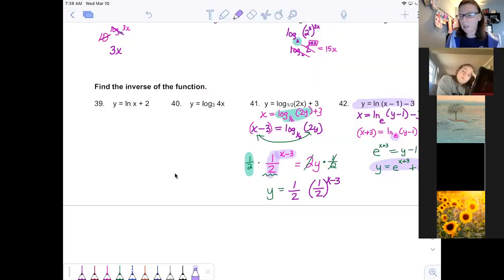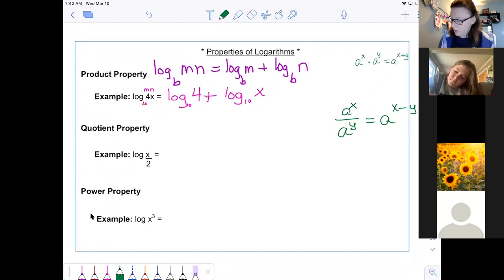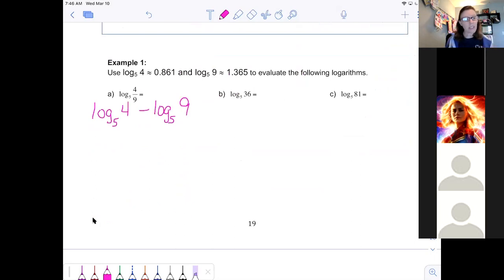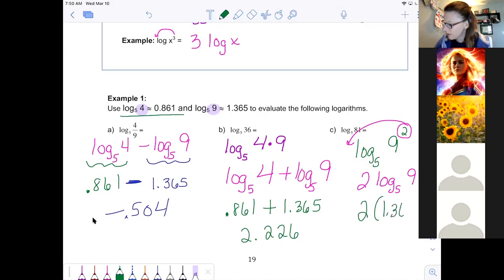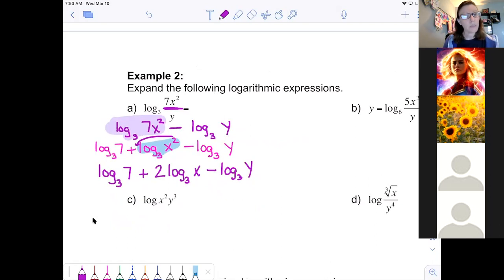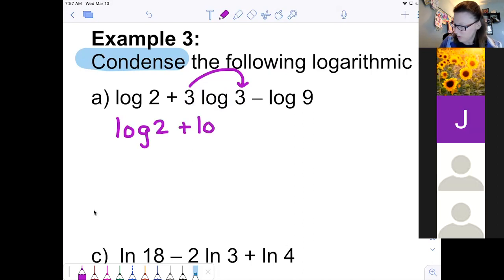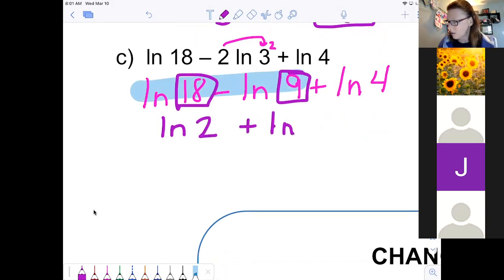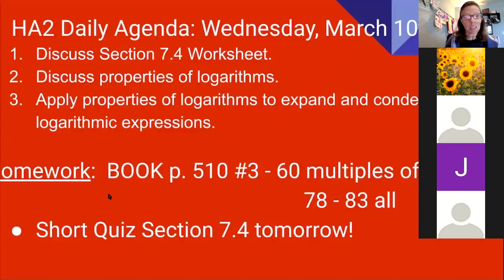Fri. March 11: Section 7.5 Notes